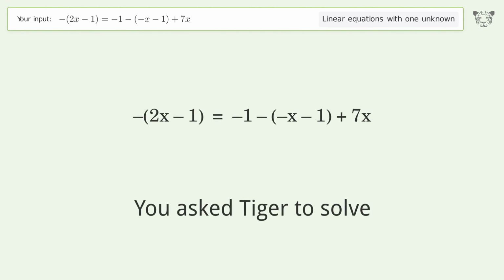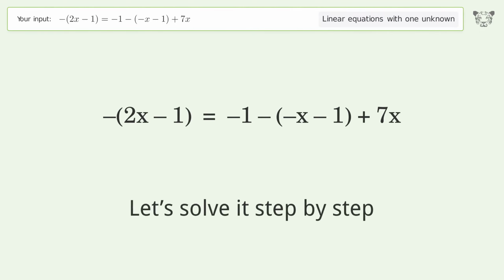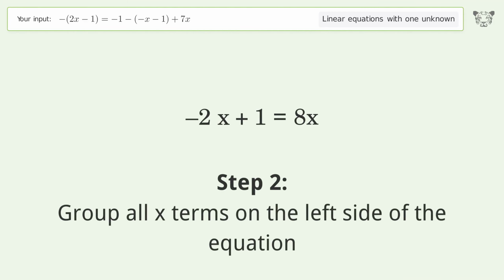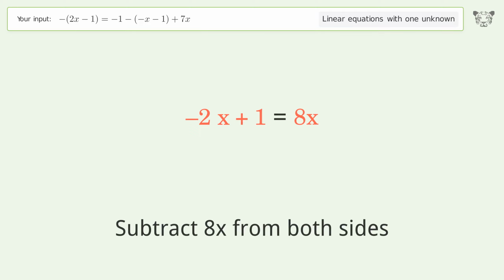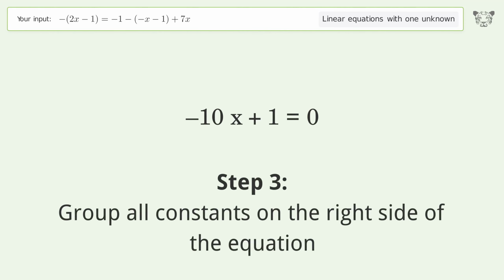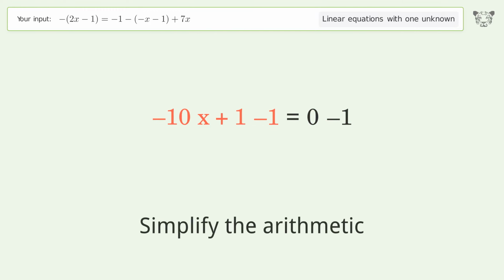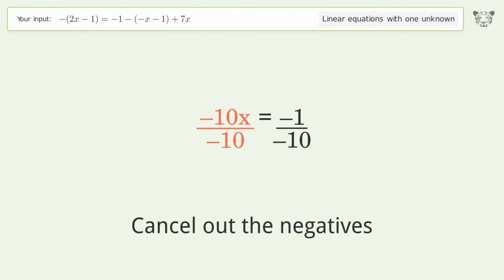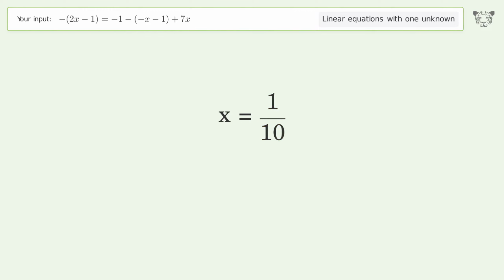Linear equation with one unknown: Solve -(2x-1)=-1-(-x-1)+7x step-by-step solution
Solving -(2x-1)=-1-(-x-1)+7x using the linear equation with one unknown solver

for a step-by-step and more tips and tricks for dealing with linear equations with one unknown.